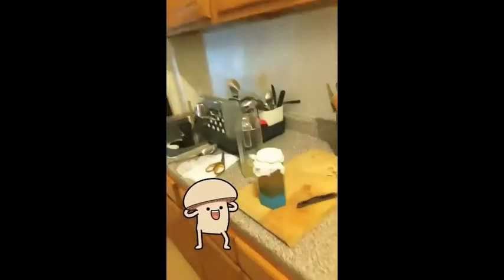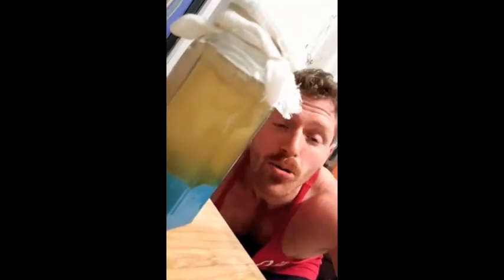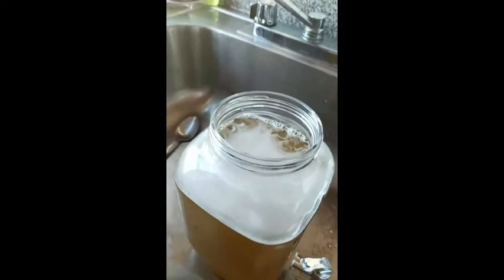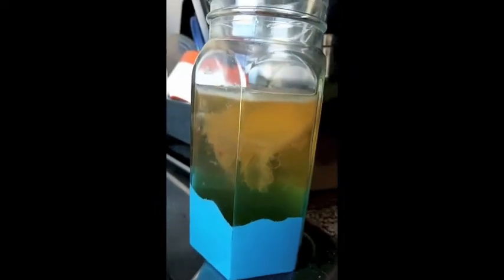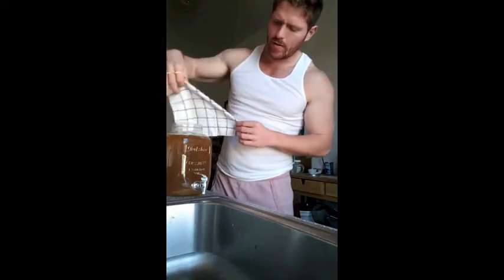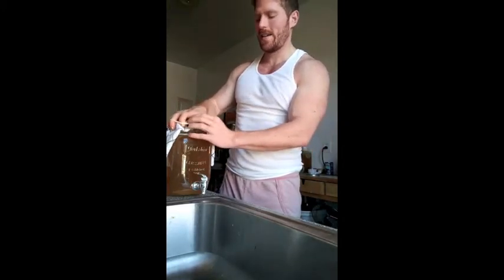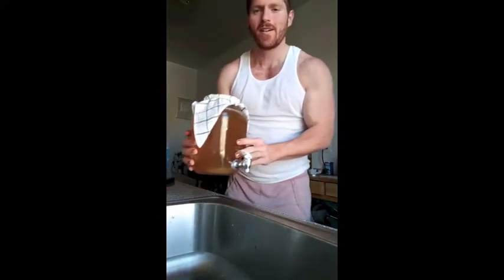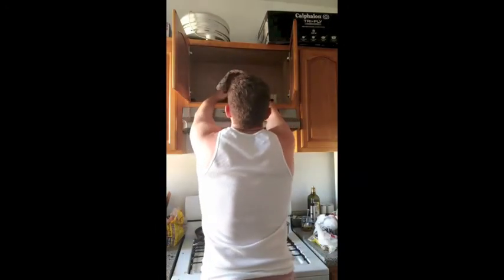Vertical Video 3 - Booch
We were on production for Vertical Video 3 for weeks - we being myself but mostly my beautiful yeasty princess of a SCOBY.  Pinche Chris makes Probiotics